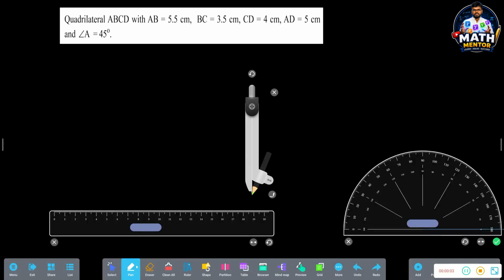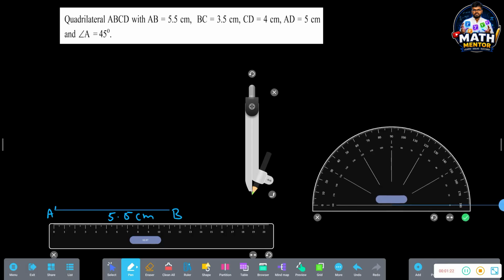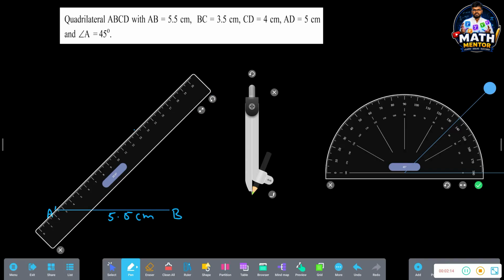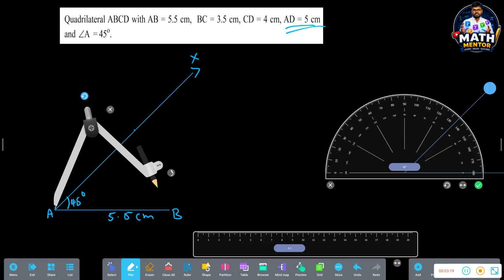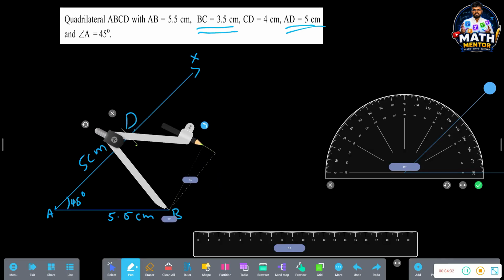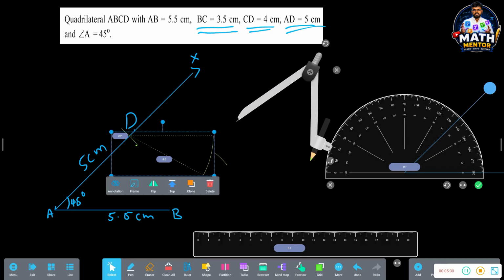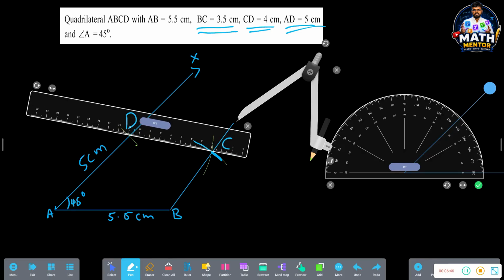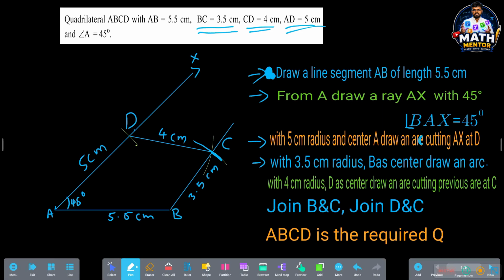Construct a Quadrilateral ABCD (AB = 6.5 cm, BC = 5 cm, CD = 5 cm, AD = 5.5 cm, ∠DAB = 45°)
Construct a quadrilateral ABCD in which:
AB = 6.5 cm
BC = 5 cm
CD = 5 cm
AD = 5.5 cm
∠DAB = 45°
In this video, I explain this construction step by step using a ruler, compass, and protractor. The method is simple, exam-oriented, and easy to follow.
In this video, you will learn:
✅ Construction of a quadrilateral using the given measurements
✅ Proper use of compass, ruler, and protractor
✅ Board exam presentation tips
✅ Common mistakes to avoid in geometry constructions
🎯 Useful for:
Telangana SSC Class 10
Andhra Pradesh SSC